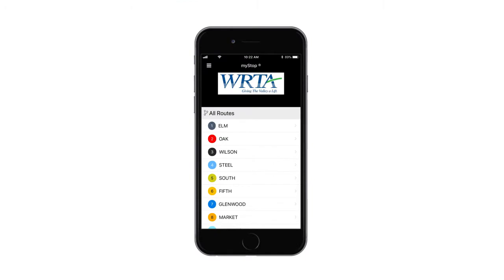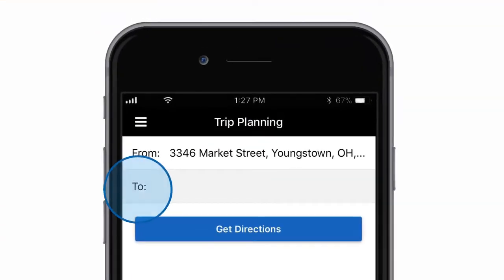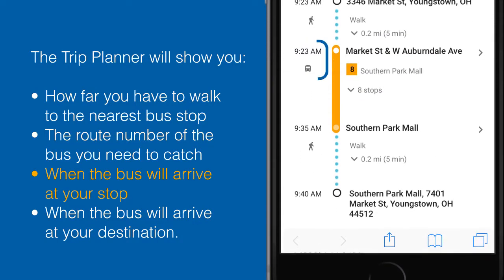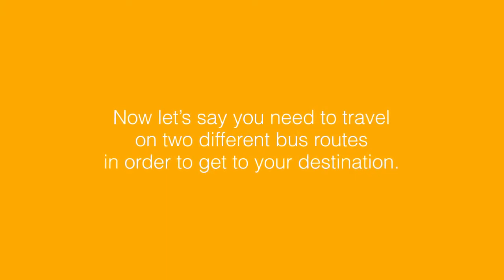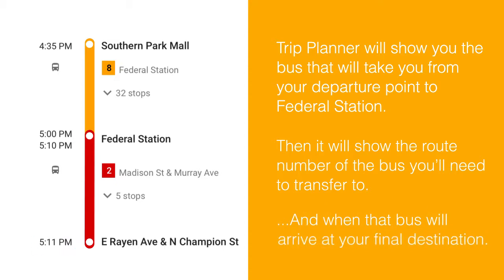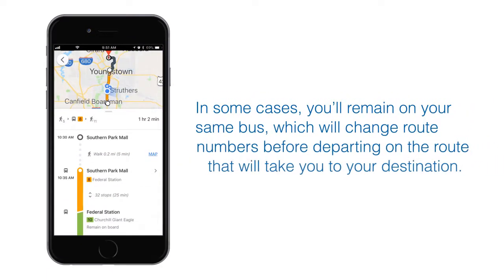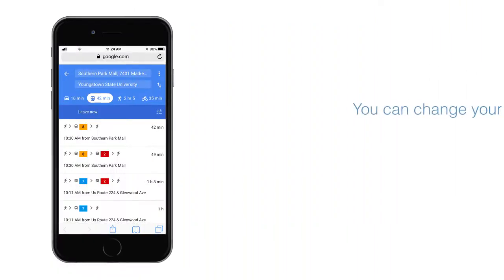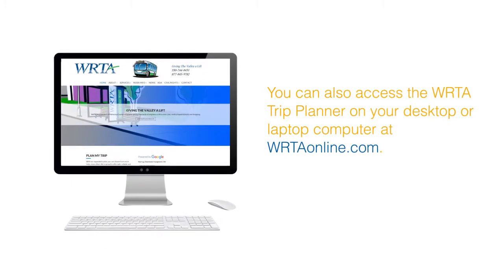Using the myStop Mobile Trip Planner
Enter any address and destination served by WRTA, and Trip Planner will show you which bus to take and when it will arrive at the nearest bus stop. It even works if you need to transfer from one bus to another to get where you need to go. This video shows you how to use this great feature.